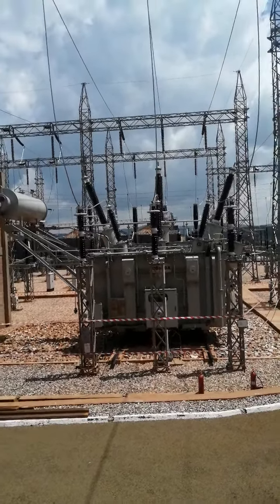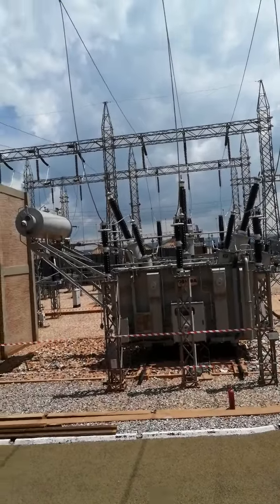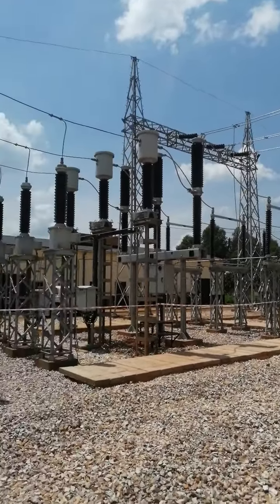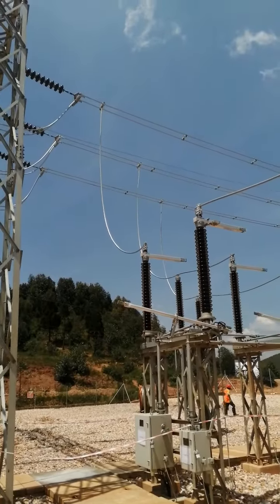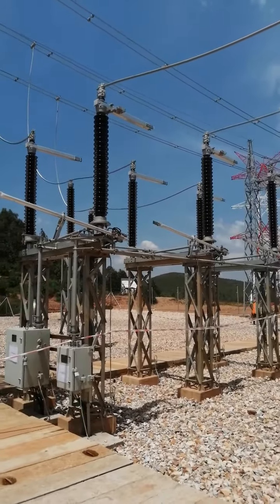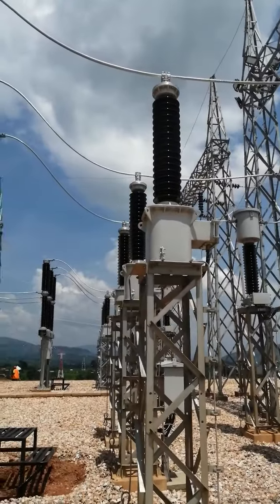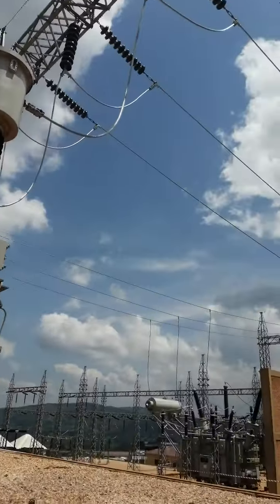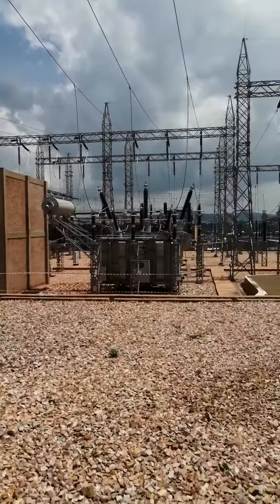220kV Transformer Charging, Back charging of Transformer, Power Transfer Charging, CT, CVT in power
First charging of transformer,  220kV Transformer Charging, Back charging of Transformer, Power Transfer Charging in sub station,
CT and CVT in power sub-station,
Circuit Breaker in power sub-station,
Power house transformer charging ,
Process of transformer charging,
Transformer kaise charge hota hai,
Transformer kaise charge karte hain,
Substation ,
Power house
Transformer